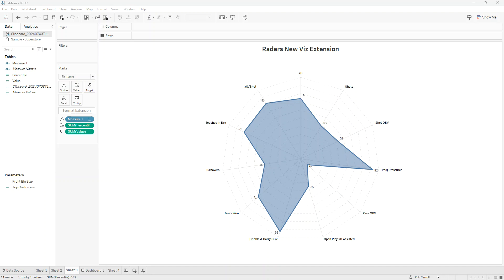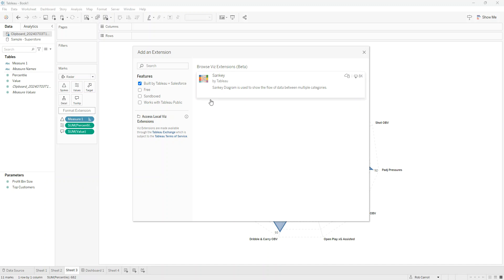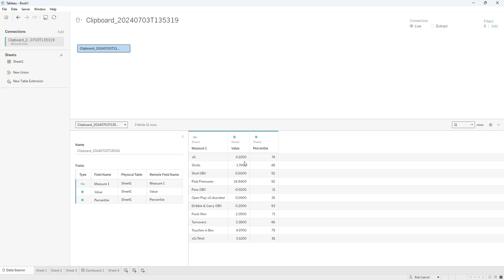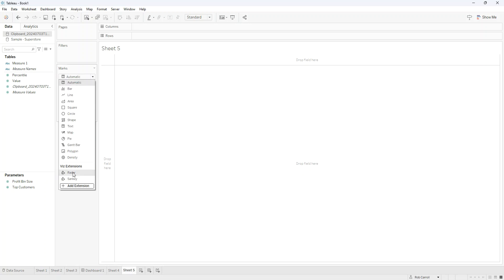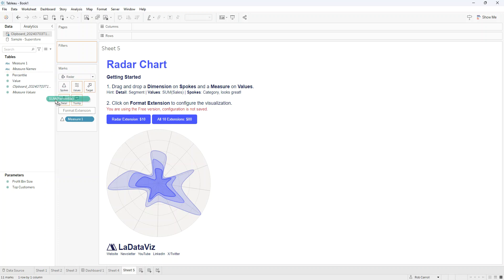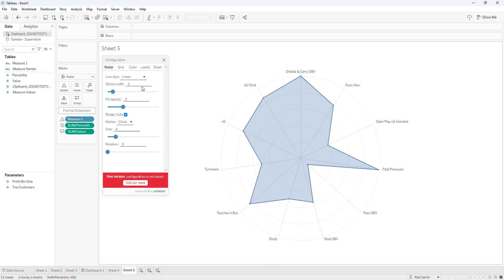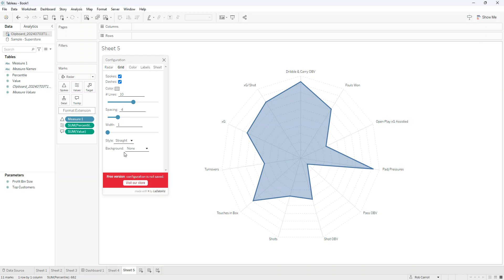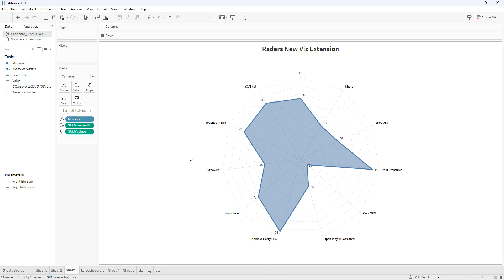How to Build a Radar Chart in Tableau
This video shows how you can use the new Viz extensions capabilities in Tableau 2024.2 to build a Radar chart really quickly.